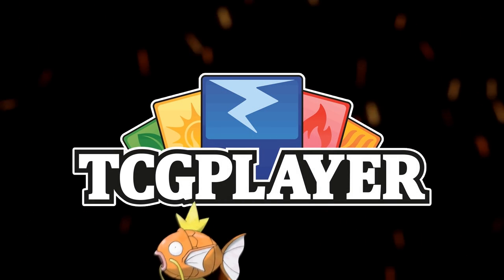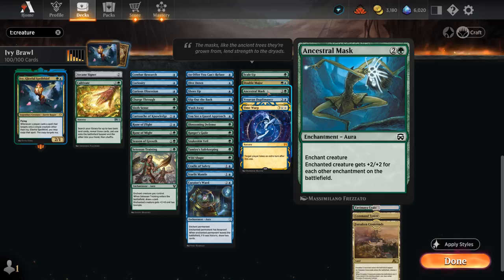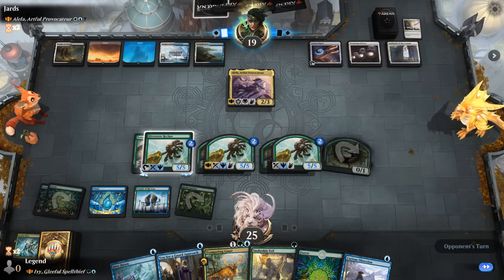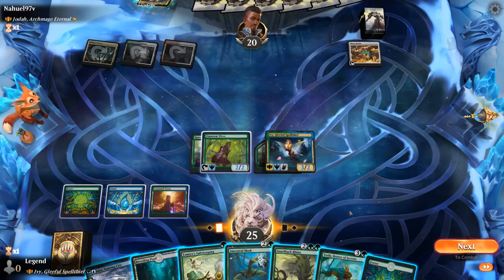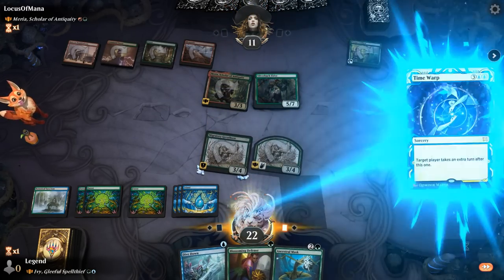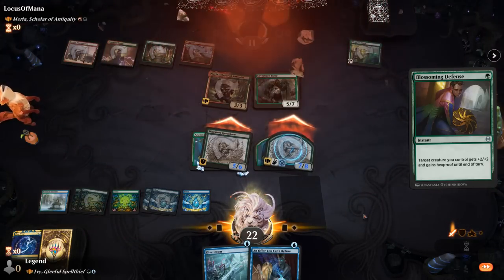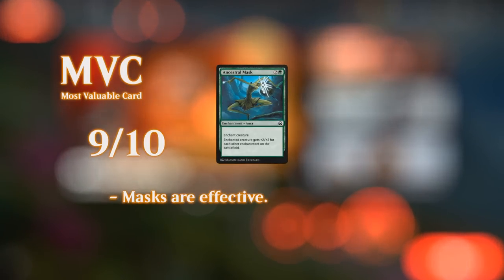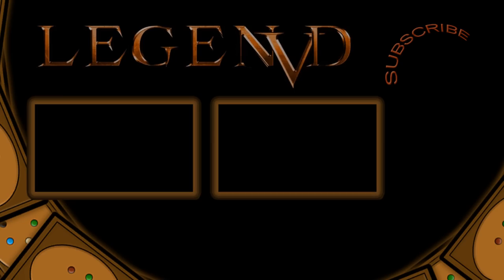Ivy, Gleeful Spellthief - Historic Brawl - MTG Arena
Magic: The Gathering Arena deck tech & gameplay with a Blue/Green aura and mutate deck, featuring Ivy, Gleeful Spellthief from Dominaria United as commander in 100-card Historic Brawl.

00:00 - Deck Tech
06:31 - Match 1
12:36 - Match 2
14:59 - Match 3
17:54 - Match 4
24:39 - Match 5
27:41 - Match 6
30:27 - Match 7
33:25 - Match 8